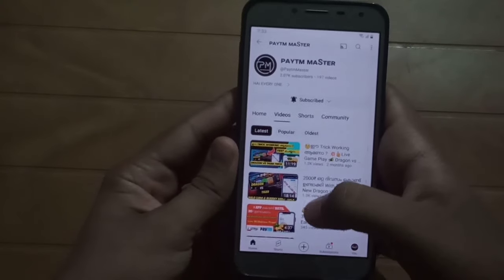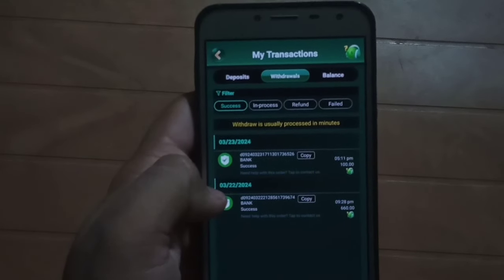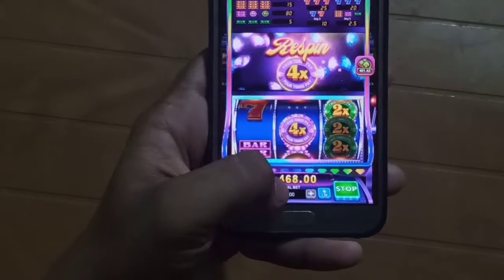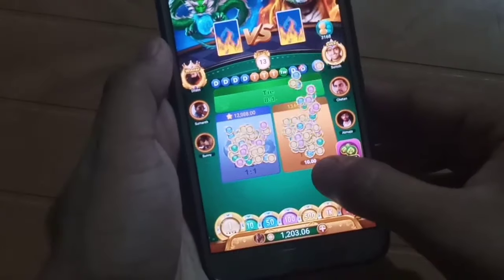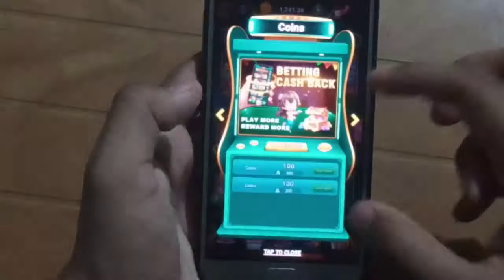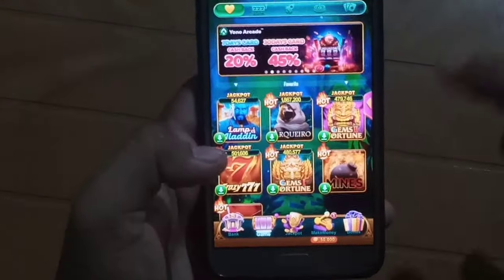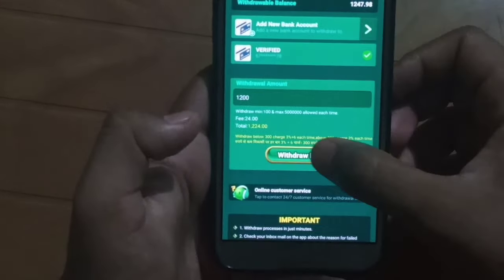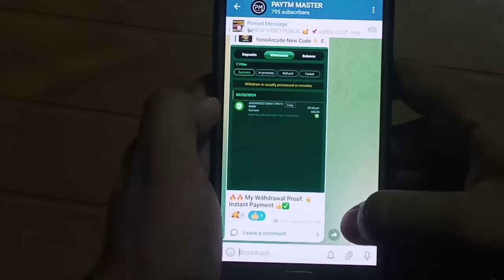🤑New Money Making App ||😲No Recharge For Withdraw || 🎮Gaming App || എല്ലാവർക്കും 100₹ Free.🥳Money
🤑New Money Making App || 😲 No Recharge For Withdraw || 🎮Gaming App || എല്ലാവർക്കും 100₹ Free.🥳

App Link

Withdrawal 1 Hours Kayiyoam Kittan 💥🔥

🛑 Search Telegram -  PAYTM MASTER

😊 Any Doubts Come WhatsApp Group Join

😱New Loot Video is come Soon 🔜